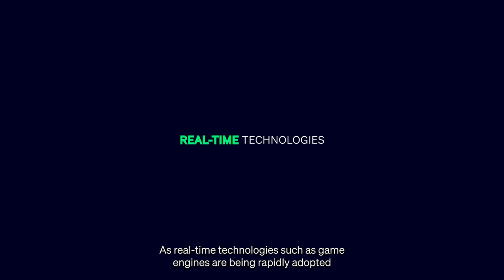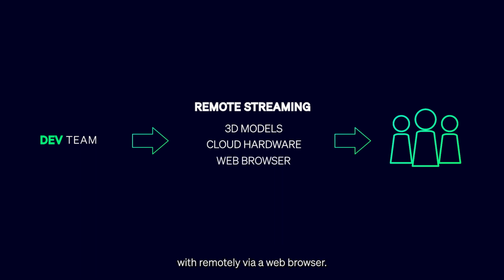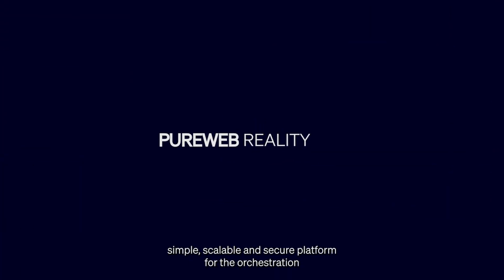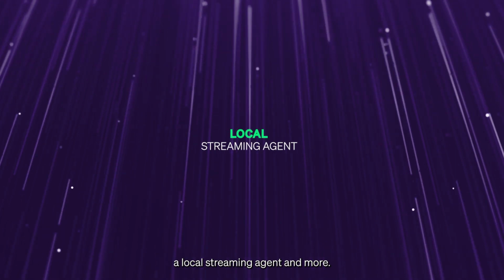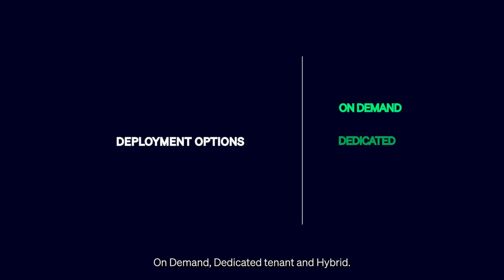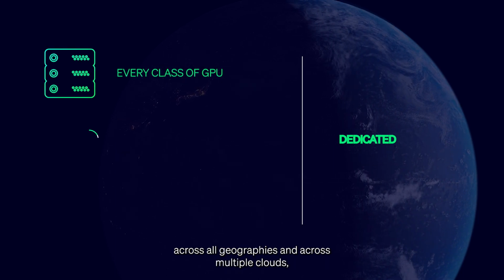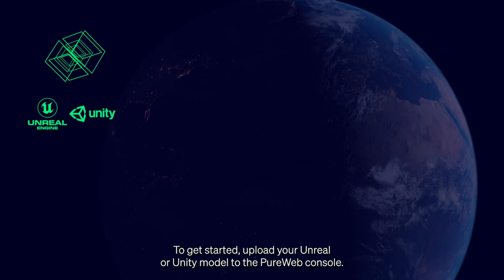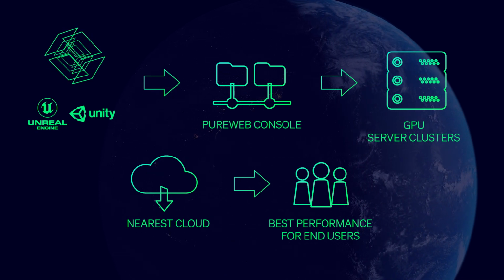About PureWeb Reality™ Real-Time 3D Unity & Unreal Engine Streaming - Extended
PUREWEB REALITY™
REAL-TIME 3D STREAMING - SIMPLE, SCALABLE, AND SECURE

PureWeb Reality is the leading real-time streaming platform for interactive 3D experiences on the immersive web. Built on the high-fidelity streaming technology from Unreal Engine and Unity, our platform manages all the complexities of streaming from the cloud so you don’t have to.